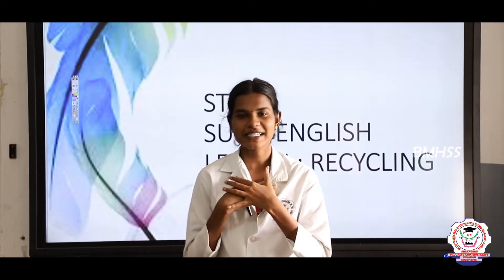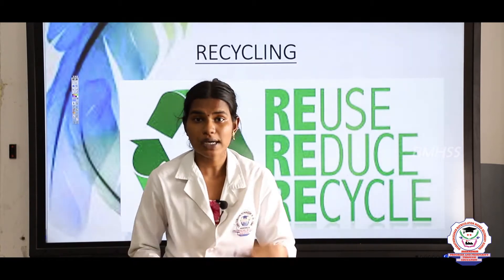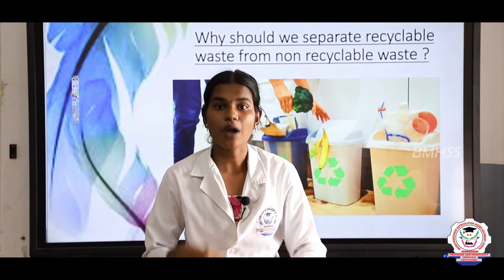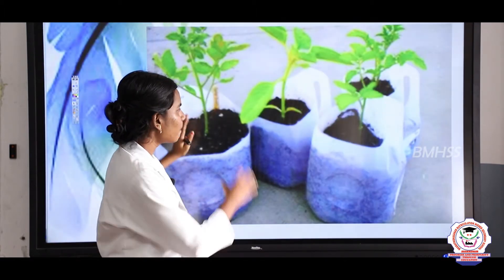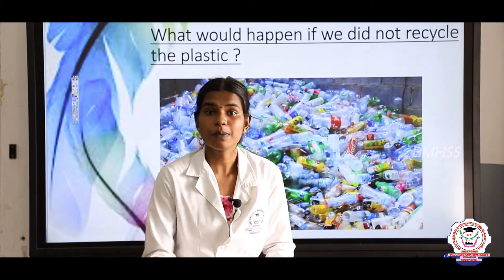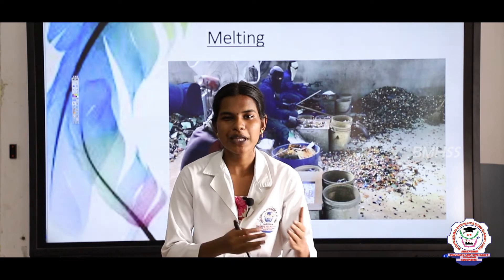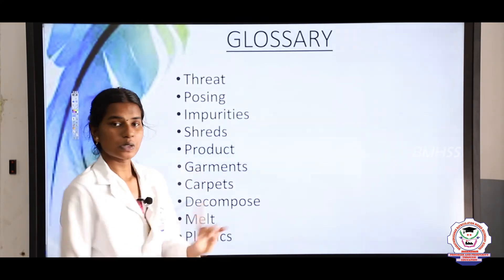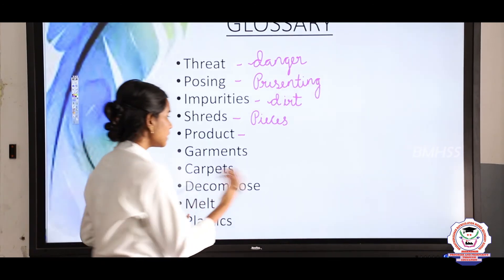English | Class 04 | Unit 2 | Recycling | Bharathidhasanar Matric Hr Sec School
Class 04 English - Unit 2 Recycling explanation in English